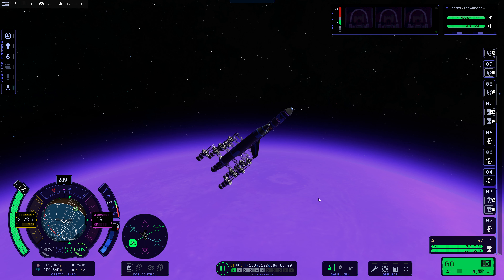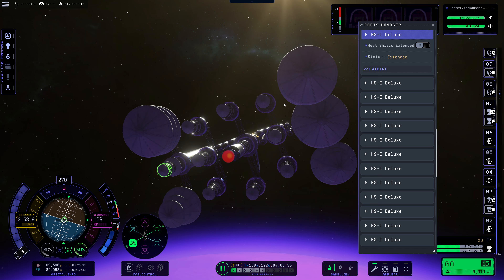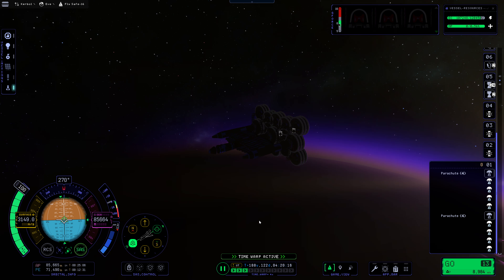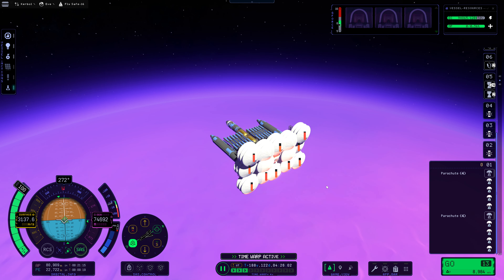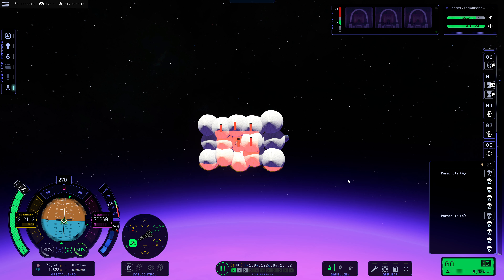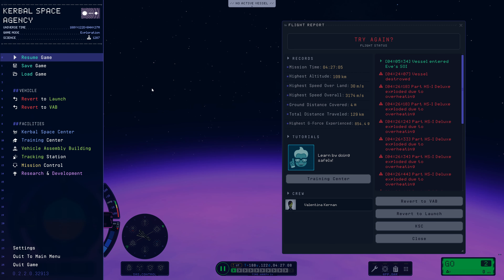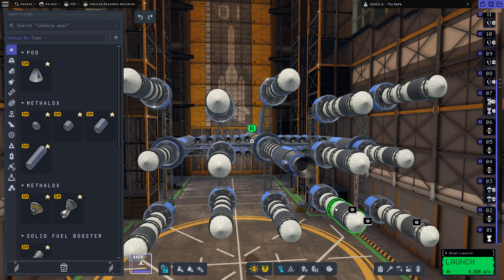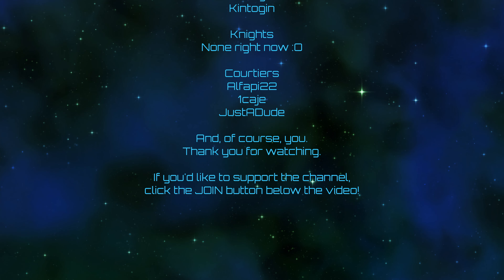Kerbal Space Program 2 | Based | Episode 125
This game is cursed!

Let's check out KSP2, and build a base on all the worlds!